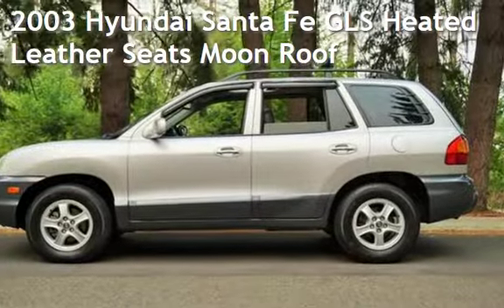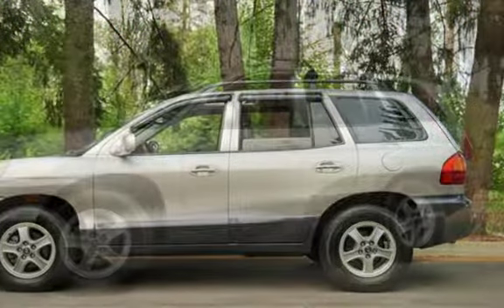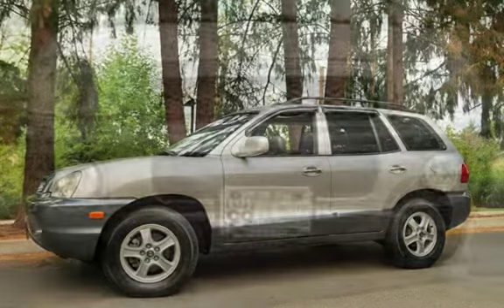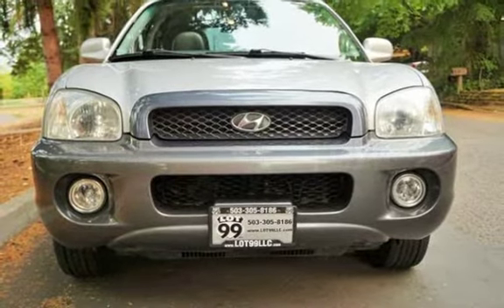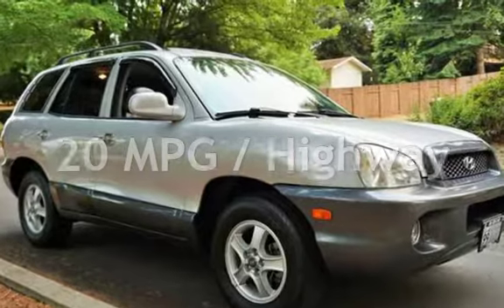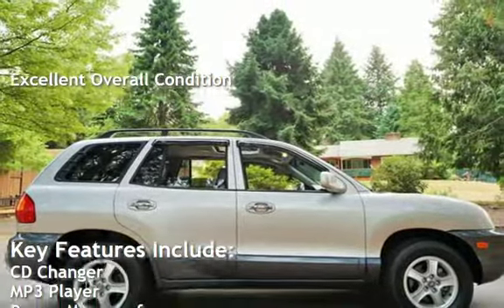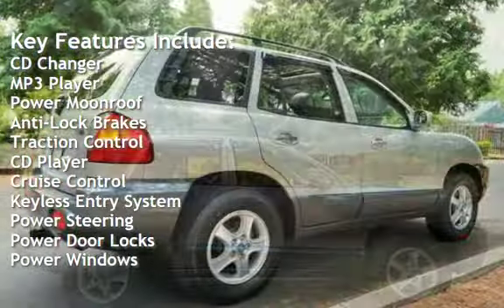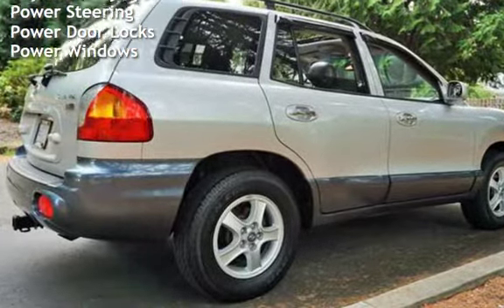2003 Hyundai Santa Fe GLS Heated Leather Seats Moon Roof for sale in Milwaukie, OR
2003 *Hyundai* *Santa* *Fe*, *Gls*, 2 Owners, Clean Title, V6, 3.5 Liter, Automatic, Heated Leather Seats, Moon Roof. Power Windows And Locks, Air Conditioning, Tilt Wheel, CD Player, Traction Control, Dual Air Bags, Side Air Bags Privacy Glass, Alloy Wheels With Like New Tires, CLEAN IN AND OUT MUST SEE TRADES ARE WELCOME, FINANCING IS AVAILABLE, WE TRADE UP OR DOWN - HAVE A CAR OR TRUCK OF GREATER VALUE WE CAN HELP, RATES AS LOW AS 2.49 OAC, GOOD OR BAD CREDIT WE CAN HELP.. RAV4 CRV 4RUNNER PATHFINDER XTERRA DURANGO EXPLORER ESCAPE MAZDA TRIBUTE CHEROKEE JEEP GRAND CHEROKEE BLAZER TRAIL BLAZER 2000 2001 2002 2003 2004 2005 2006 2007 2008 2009